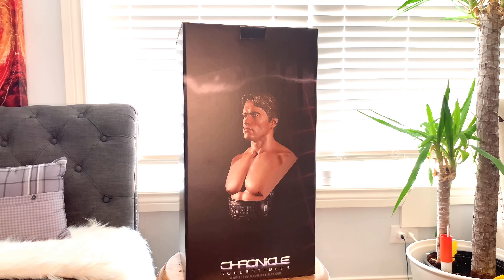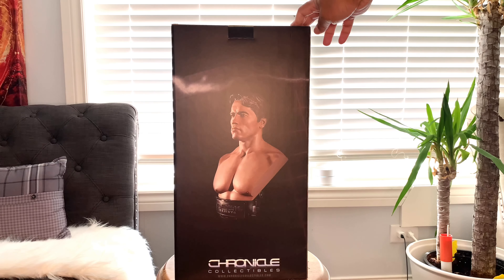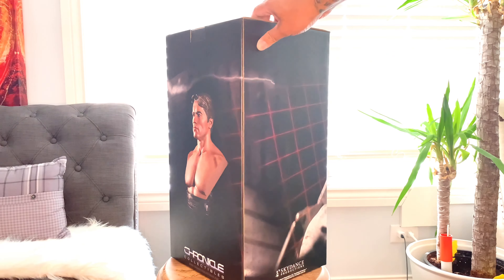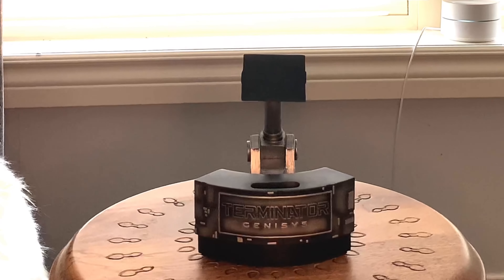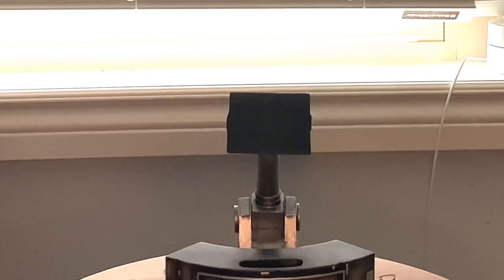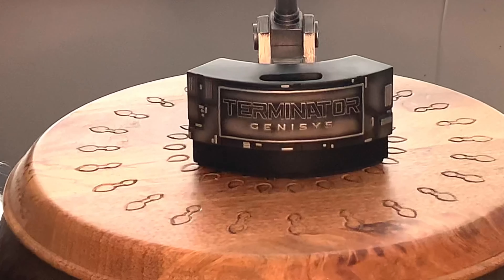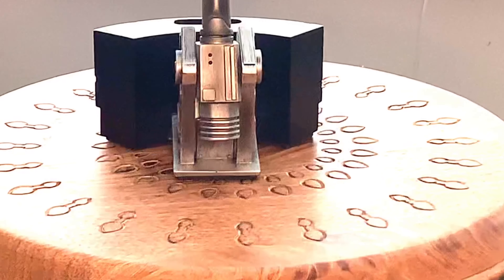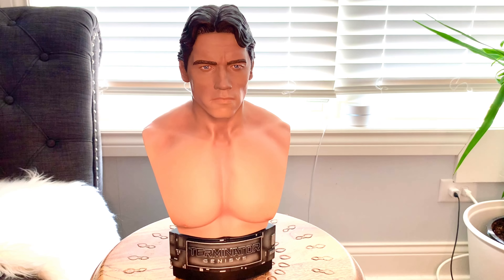1:2 Scale 1984 Terminator Genisys Bust by Chronicle Collectibles.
Review of the 1984 Terminator Genisys
Bust by Chronicle Collectibles
Terminator Genisys - 1:2 Scale